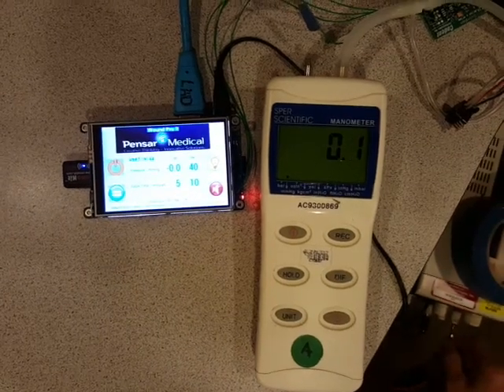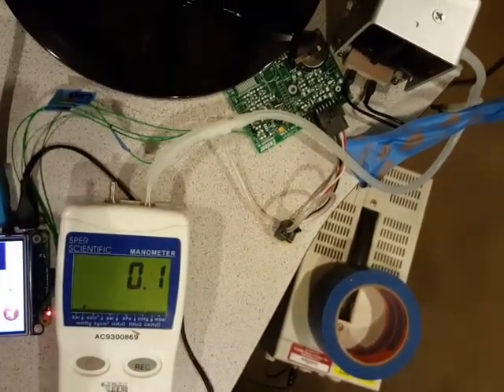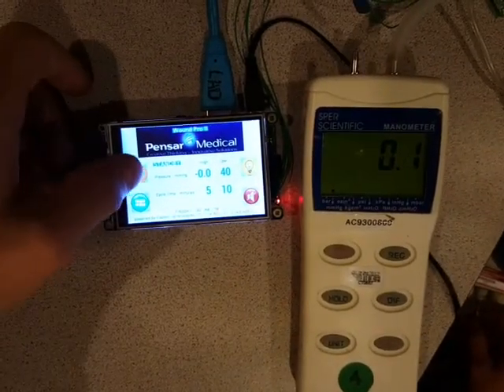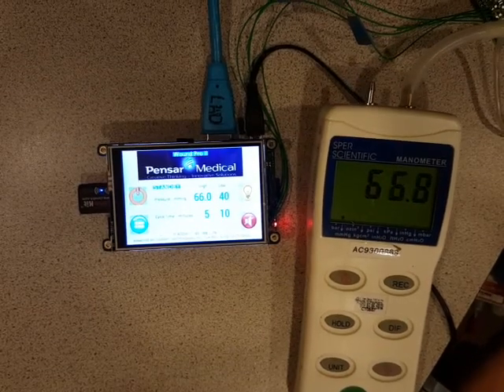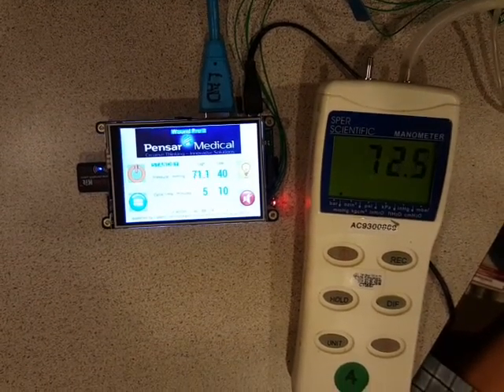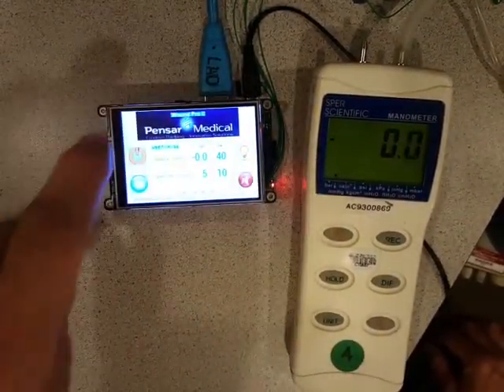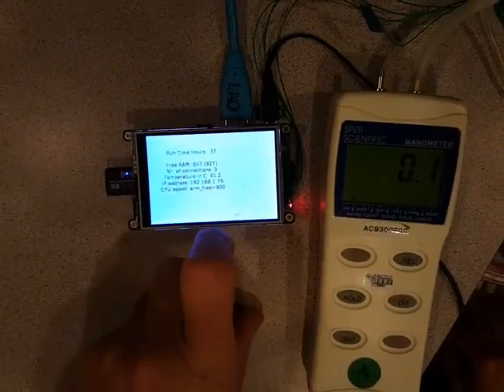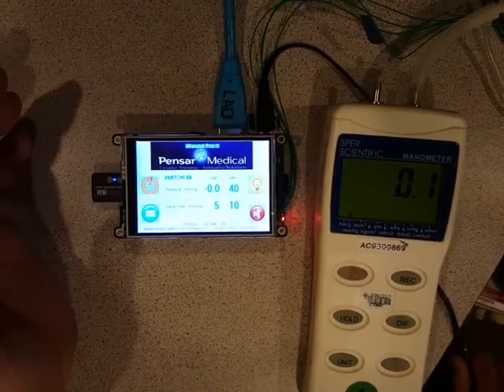Raspberry pi pressure reading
LAD Engineering